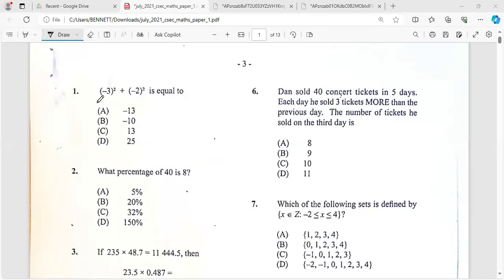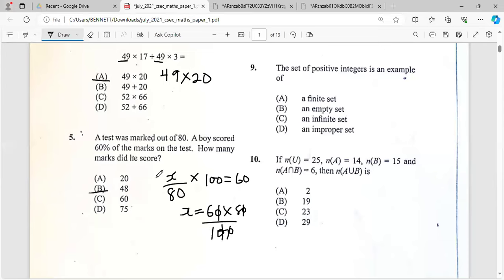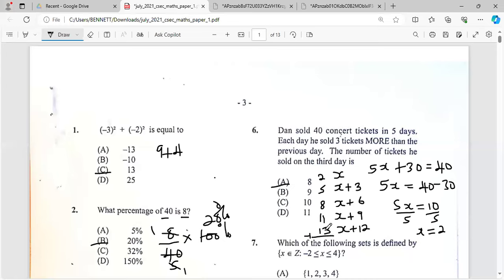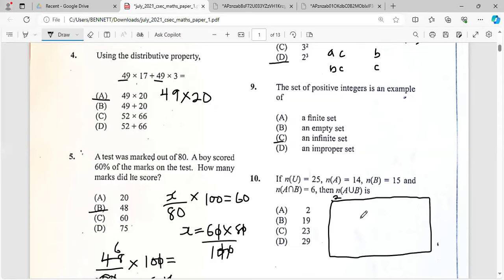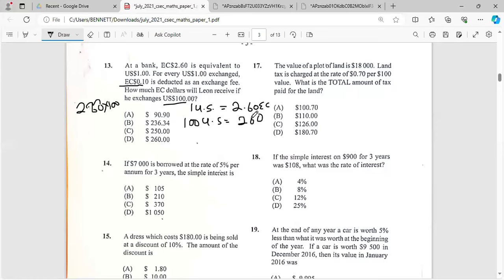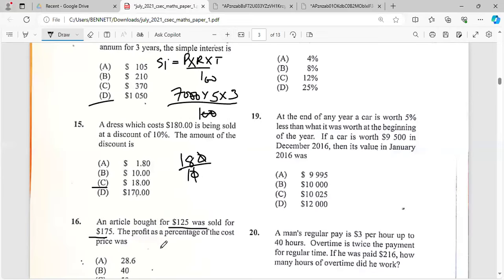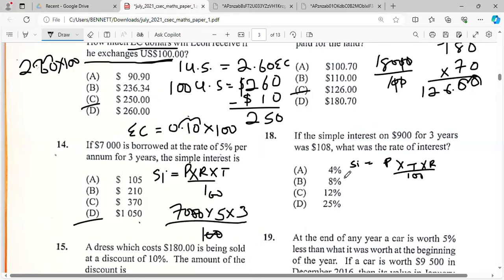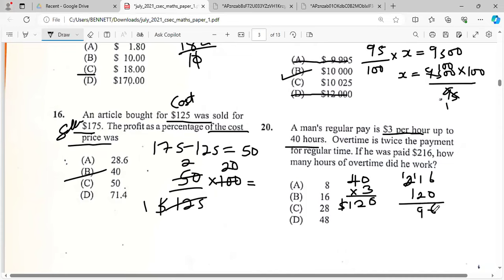CXC MATH PAPER 1 2024